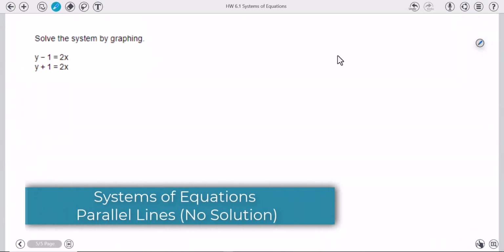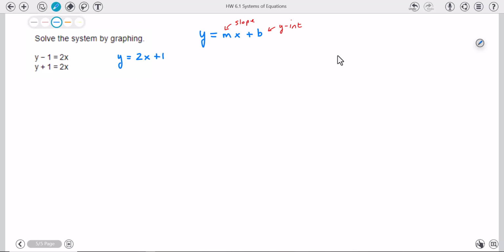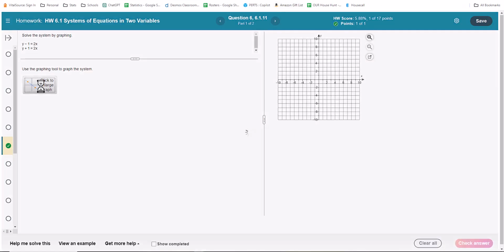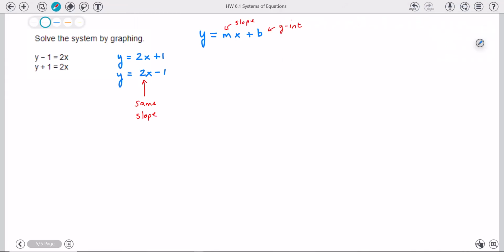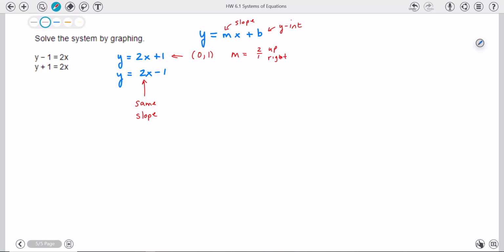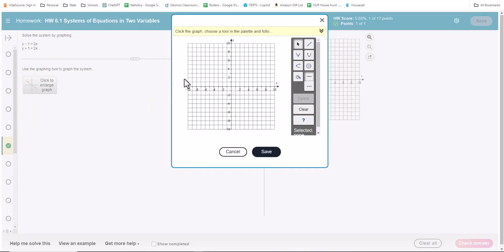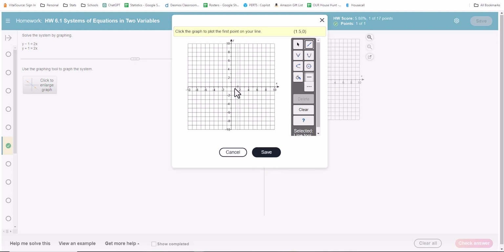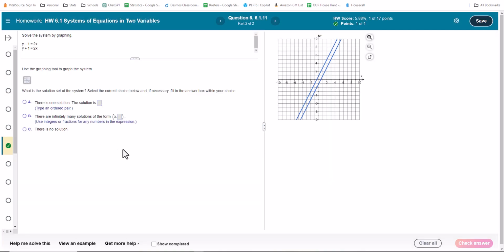Systems of Equations - Parallel Lines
What happens when the two equations have the SAME SLOPE